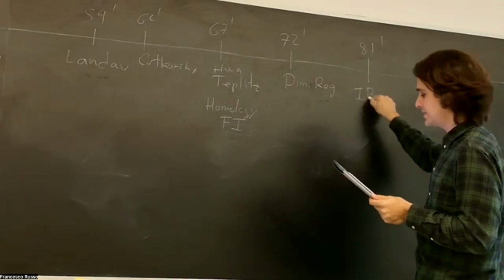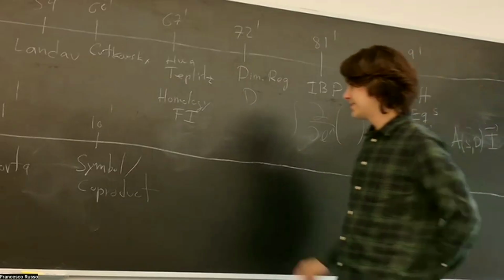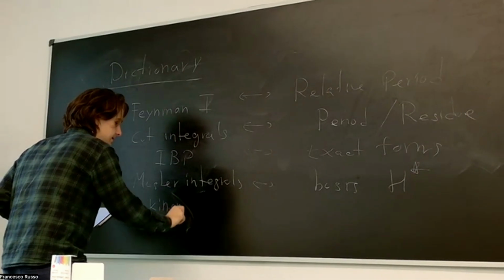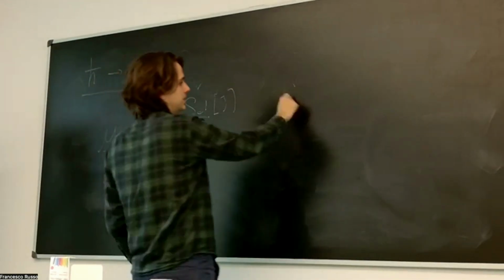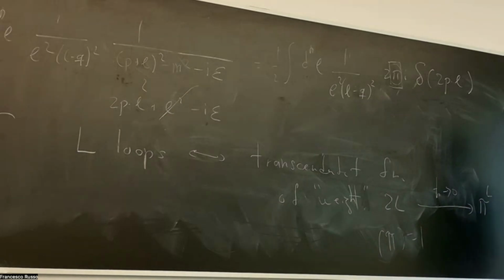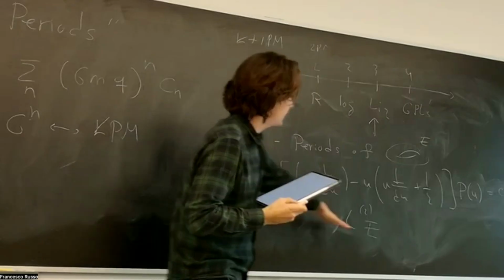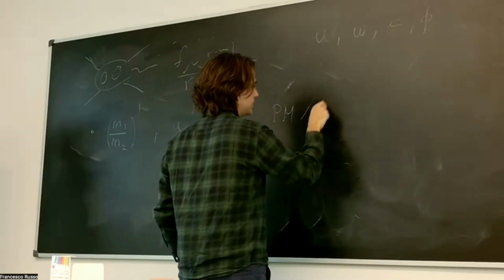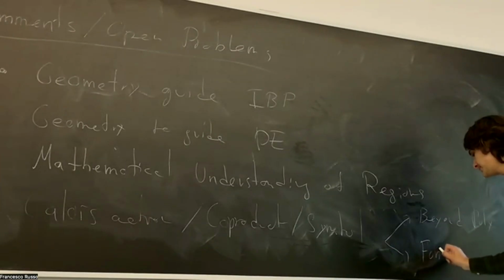Julio Parra-Martinez - Feynman Periods in Classical and Quantum Field Theory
The recordings from the second kick-off event of this university year for trimester on *Flavors of amplitude* , held on January 28, 2026

*Speaker:* Julio Parra-Martinez (Institut des Hautes Études Scientifiques, Bures-sur-Yvette, France.)
*Title:*  Feynman Periods in Classical and Quantum Field Theory
*Abstract:*
In this talk I will review the appearance of periods as Feynman integral associated to classical and quantum scattering. Using some specific examples, I will give a brief survey of the state of the art of the subject and describe in which physical quantities they arise.